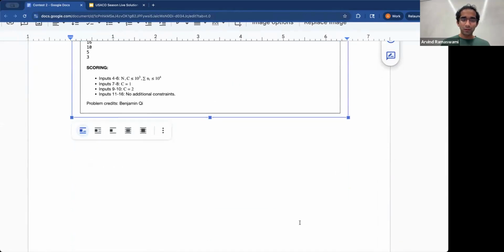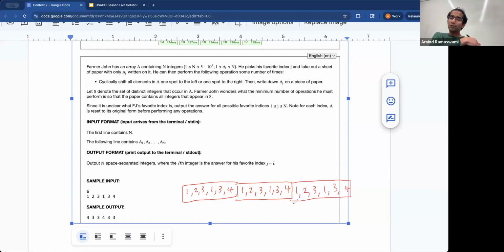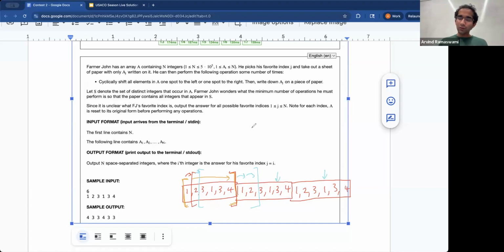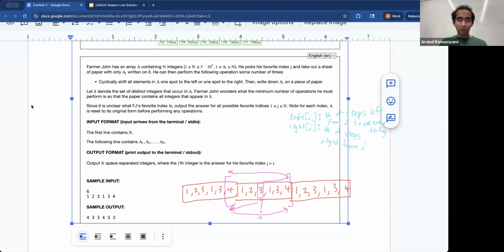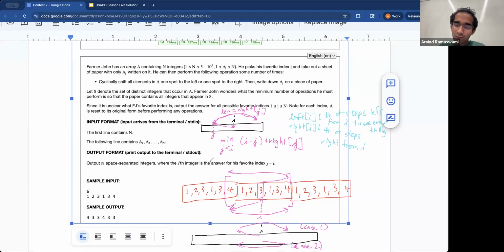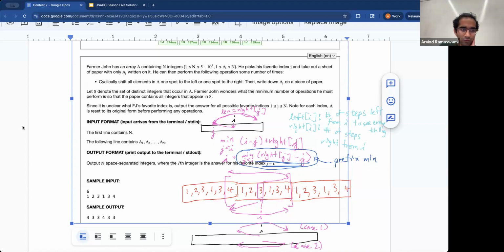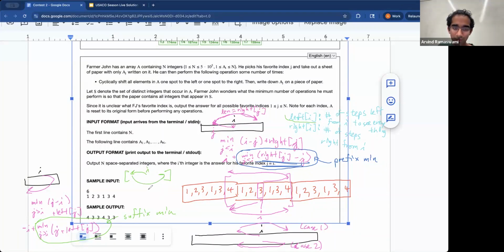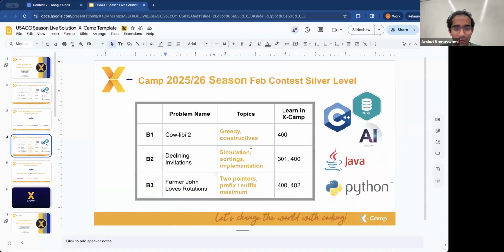2025/26 Season Feb Live Solution -- Silver P3 Farmer John Loves Rotations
Topic: X-Camp 25/26 Season USACO Live Solution
Problem Name: Farmer John Loves Rotations
Topics: Two pointers, prefix / suffix maximum
Learn in X-Camp: CS400,402

Lecturer: Arvind
ICPC World Finalist
CS PhD Student
X-Camp Silver level Coach and Gold level teacher

USACO Achievements since 2017:
4 IOI(International Olympiad in Informatics) Medalists
4 EGOI(European Girls’ Olympiad in Informatics) Medalists
41selections to the USACO / CCO National Training Camp (as of 2025)
75+students advanced to USACO Platinum
400+students reached USACO Silver or above